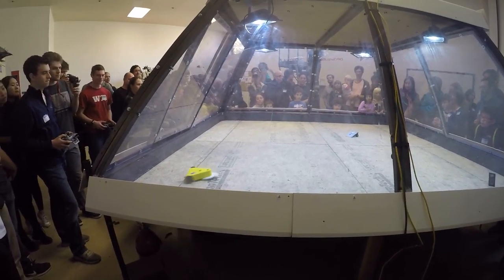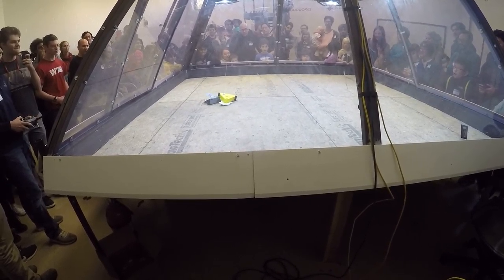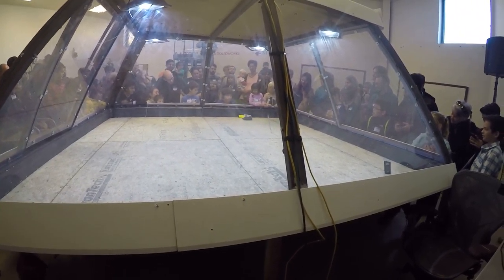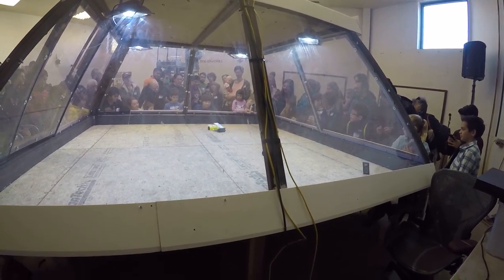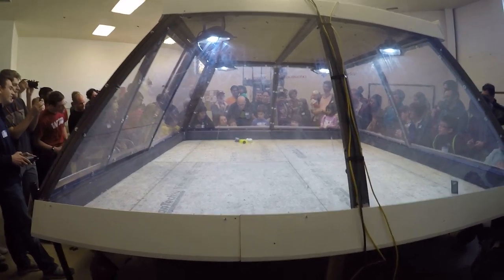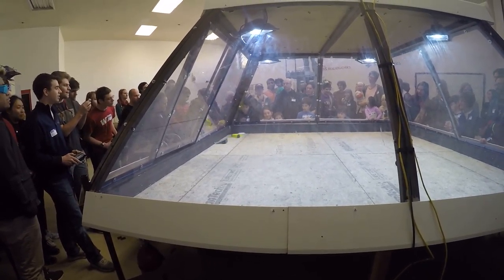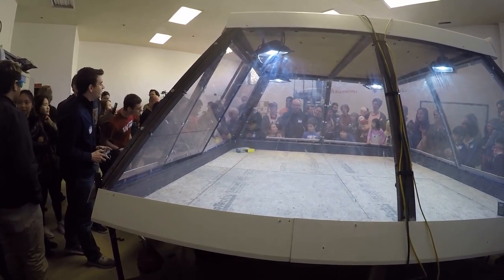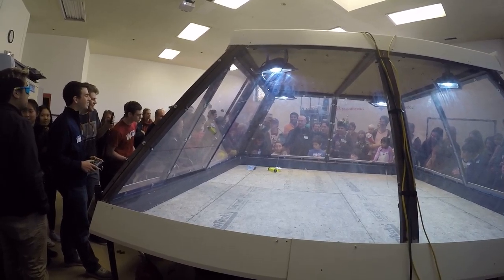Mousetrap vs. Bananabot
1lb plastic robots duke it out at MassDestruction 5 in Artisan's Asylum!